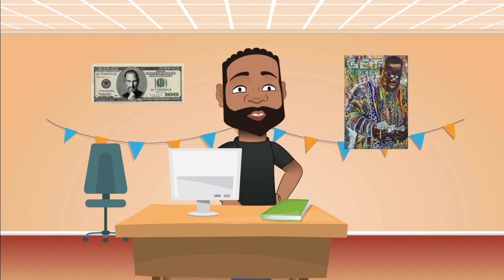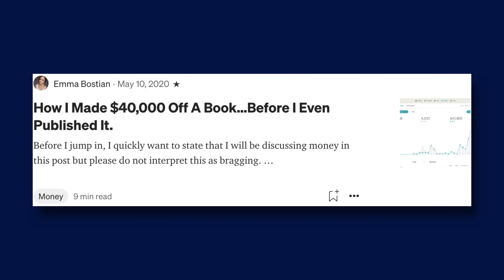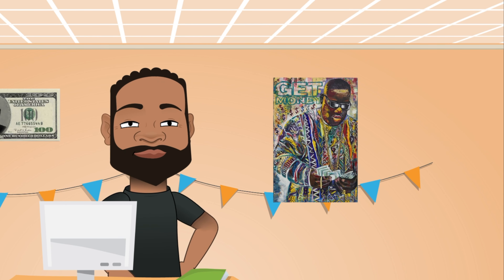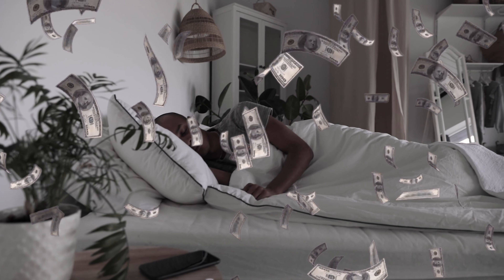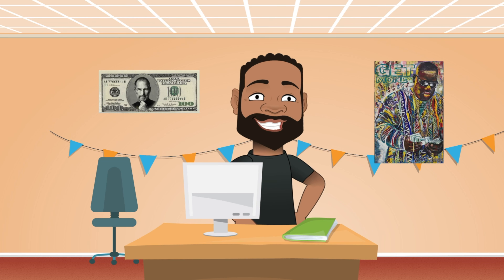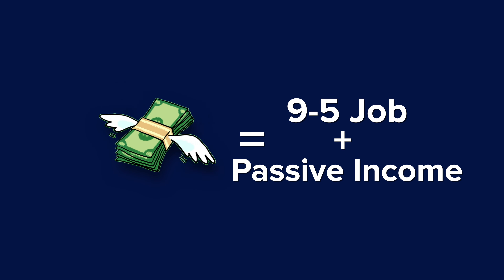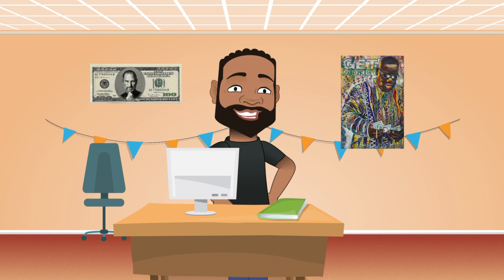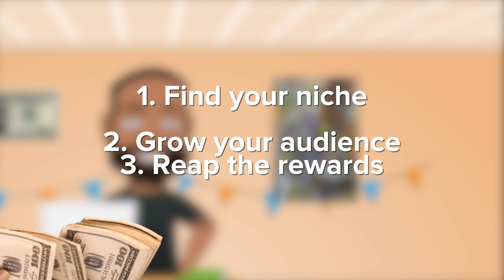How to Create Passive Income - [Software Developers Advantage]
As a software developer, you possess the necessary skills to create a passive income machine. In this video, I underline the basis of passive income and share a few steps on how to generate that income. I also give examples of passive income opportunities that you can begin today!

I am passionate about business, tech, and entrepreneurship. It’s cool seeing people grow and succeed. I use this channel to give back to community.

🎓If you love the business and tech and want to learn even more, check out the People In Tech for in-depth coding videos

🌎¿Hablas español? Revisa Caleb King En Español:

SOCIAL